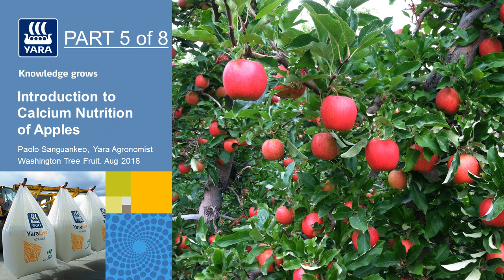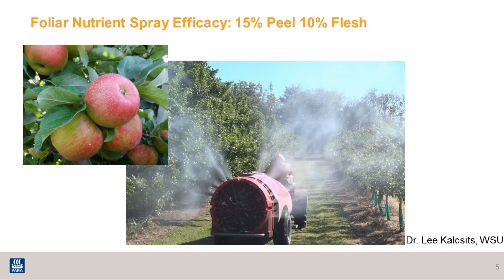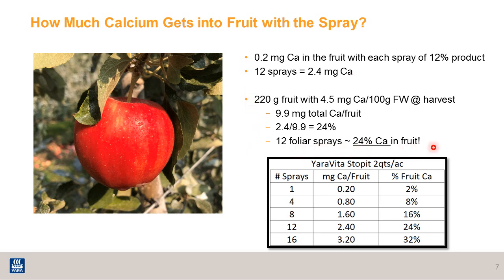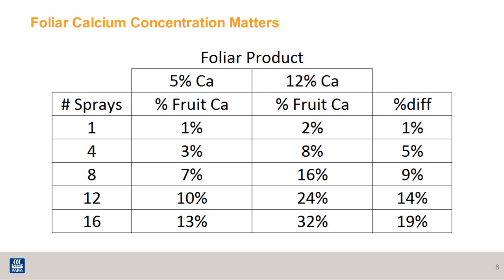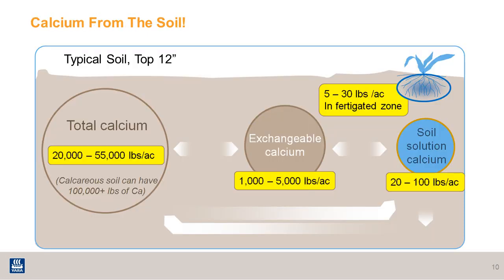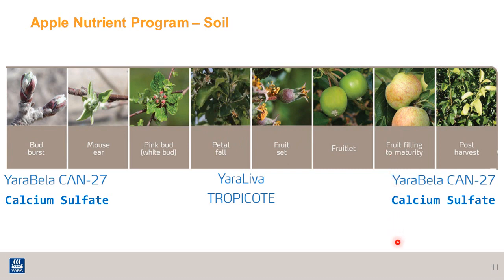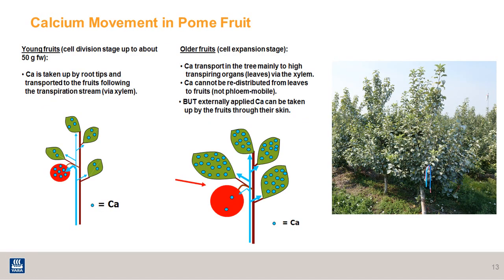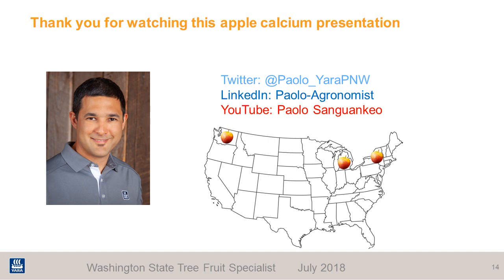Intro to apple nutrition: influencing maturing fruit calcium uptake (5 of 8)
This video is about the second half of the season, or from 50 gr fruit size to harvest. How much calcium does one foliar spray add to an apple fruit? Watch my video presentation (5 of 8) to find out.